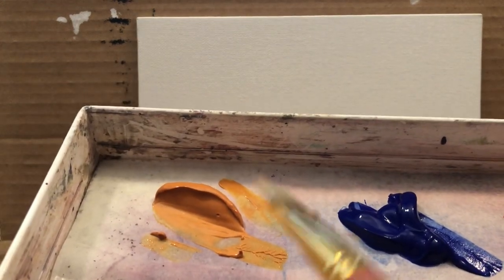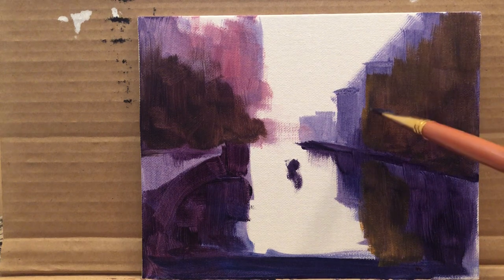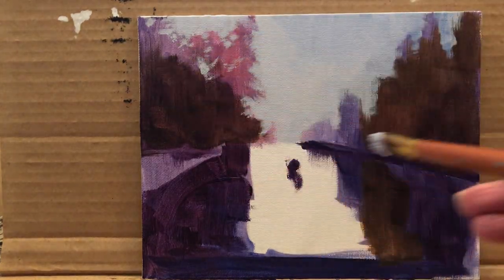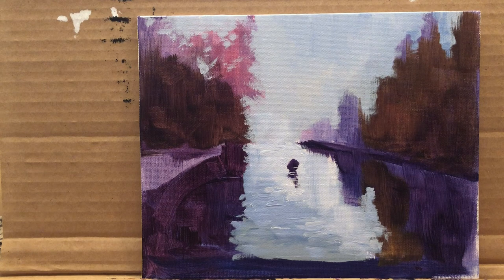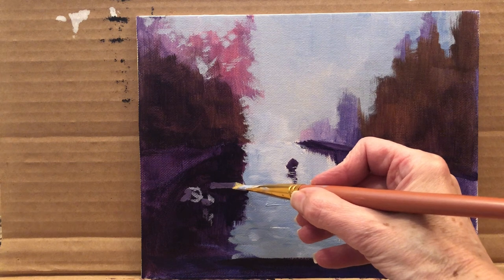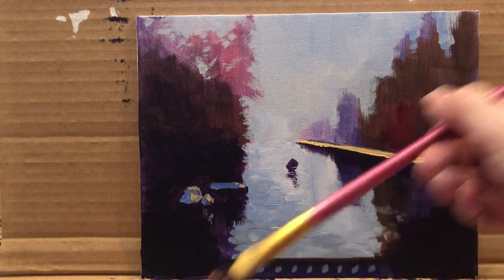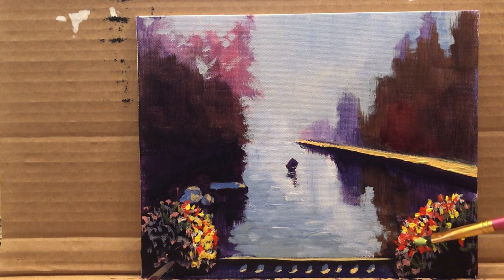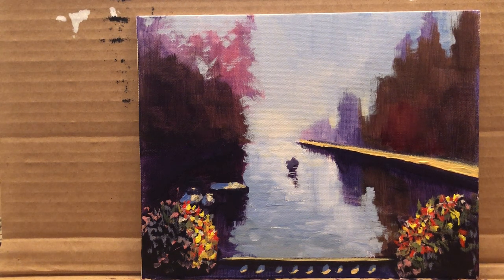Ceintuurbrug Amsterdam canal painting tutorial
Acrylic painting demo and tutorial.  I invite you to watch, relax, and enjoy and perhaps paint with me this image inspired by a beautiful canal in Amsterdam based on a photograph taken by my sister from Ceintuurbrug bridge.
I will walk you though easy steps so you can make your own painting along with me, or after you watched the video,  Pause as needed and enjoy!
For this painting I used:
GOLDEN Heavy Body Acrylics: Ultramarine Blue, Alizarin Crimson, Indian Yellow, Cadmium Red light, Cadmium Yellow light and Titanium white.
Royal and Langnickel angle brushes #6 and #9
Painting knife for mixing colors
Canvas panel 8 x 10 in from Art Alternatives
Masterson wet palette
You will also need:
Old towel, newspapers,  or table cloth to protect your painting table.
Paper towels or old rags for cleaning the brushes, water in 2 or 3 separate containers.
Wear clothes that you would not mind if paint gets to them: acrylics stain permanently.